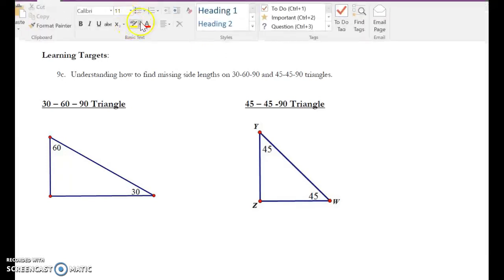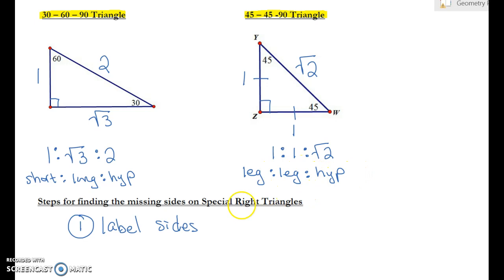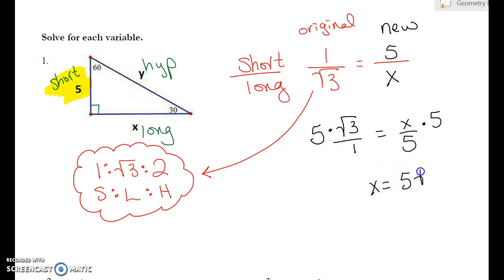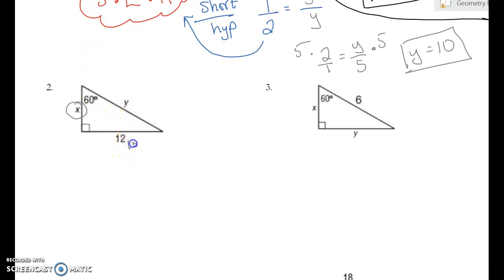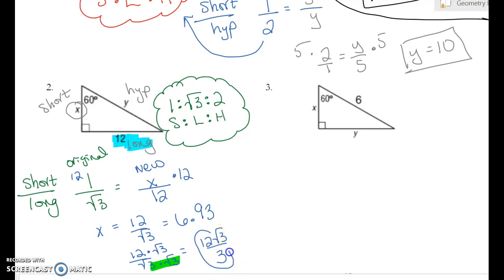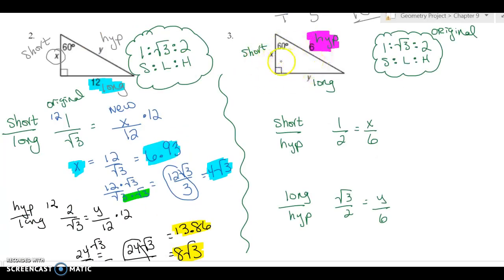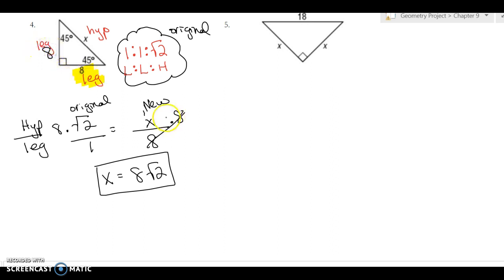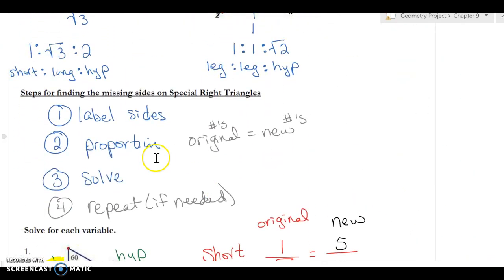Section 9.2: Special Right Triangles